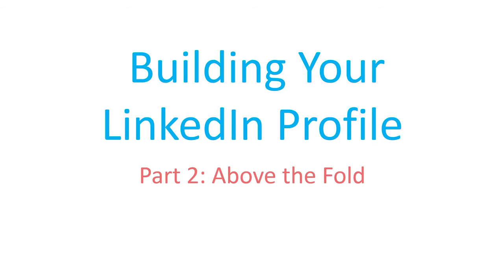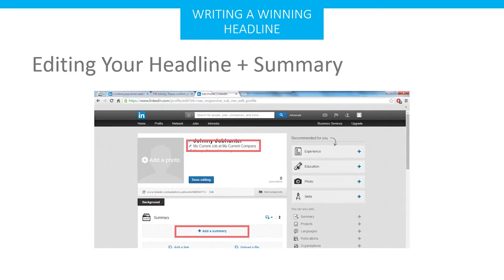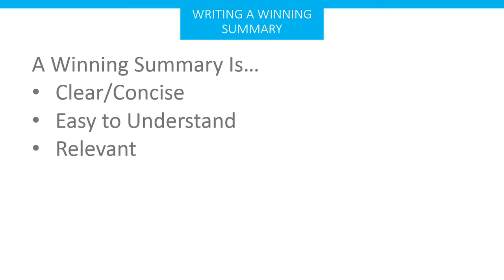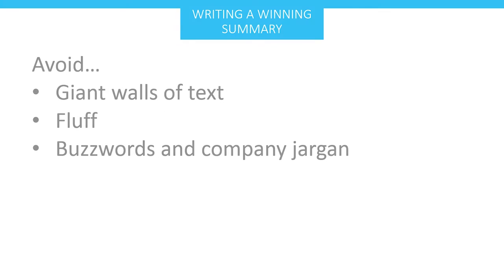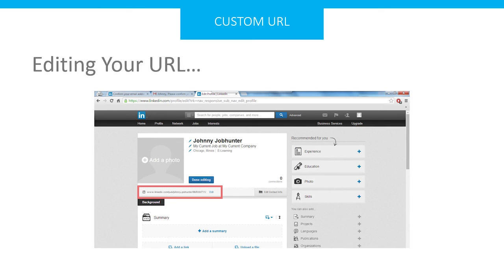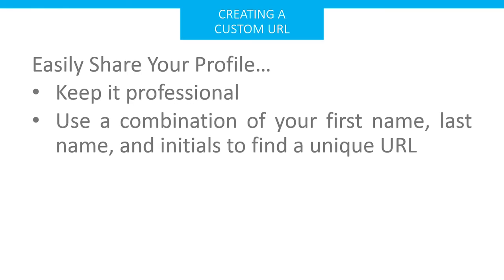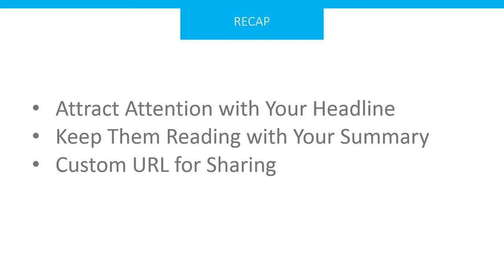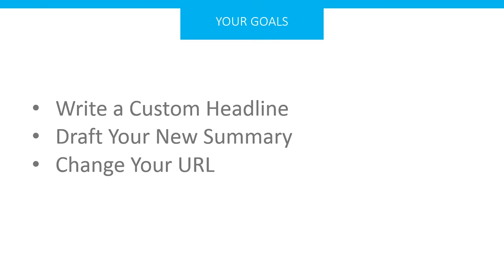LinkedIn: Above the fold (job search prep)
This video is just one part of the Unlocking LinkedIn for Accountants course.

*  Catch recruiters’ attention by making sure everything at the top of your profile is optimized.
*  How to write your Headline and Summary.

Course Overview:
Get the proven LinkedIn system accountants like you are using to network, connect with recruiters, and find the best jobs.

Part I:  If you can check your email you can use LinkedIn to market yourself professionally, meet new people, and boost your next job search. At the end of this section you’ll have created your very own LinkedIn account.

Part II:  Now that you have a LinkedIn profile it’s time to add some basic information about yourself. Learn the right way to add your photo, work history, and other important information. At the end of this section you’ll have a basic profile that looks great.

After completing this course you’ll be ready to move on to the more advanced strategies and tactics that will help you build your network and get noticed (all covered in the Advanced LinkedIn course).